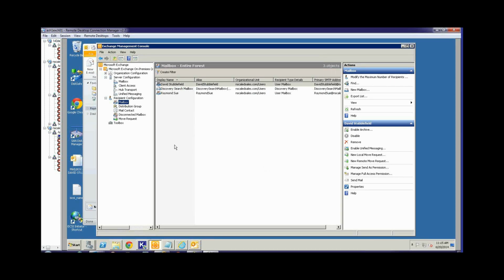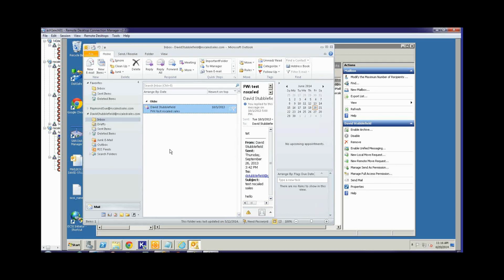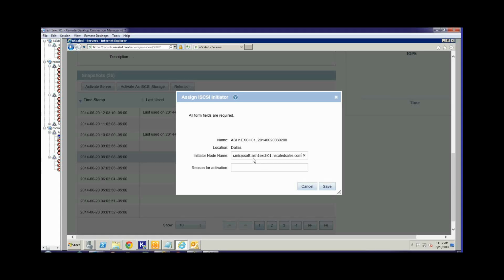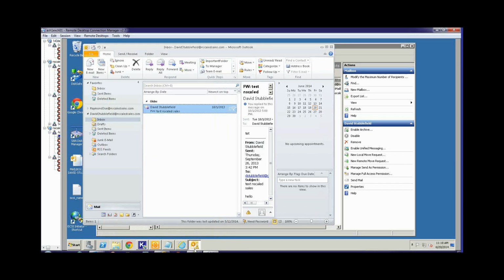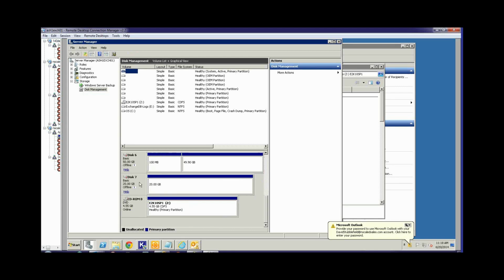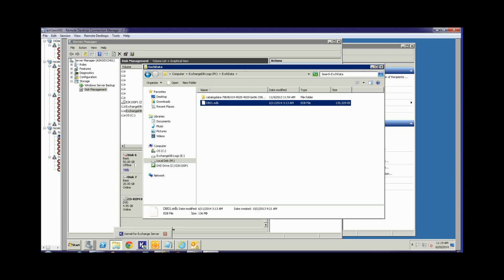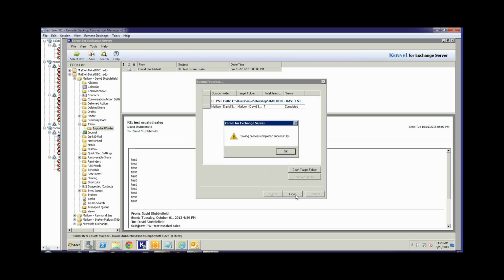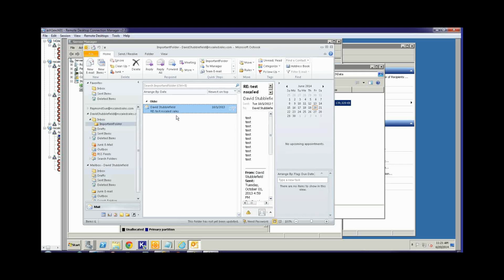Exchange folder recovery demo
This demonstration shows how to recover a lost/corrupted email folder from a Microsoft Exchange server